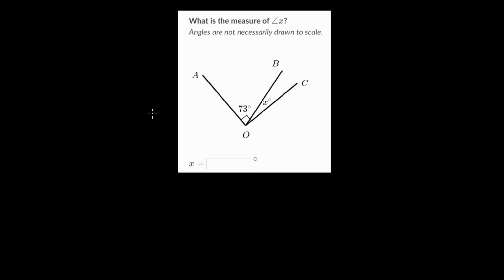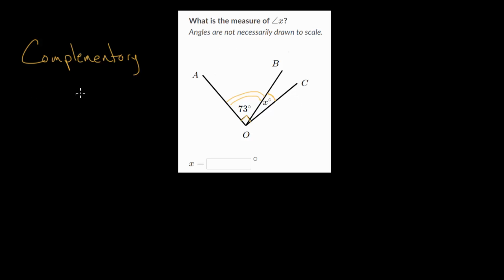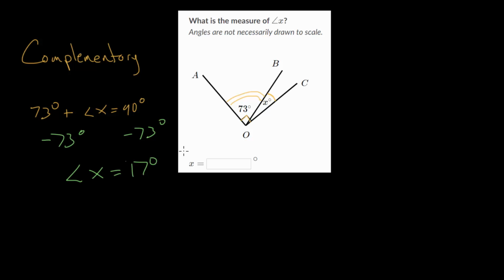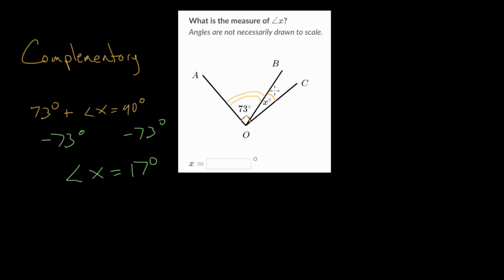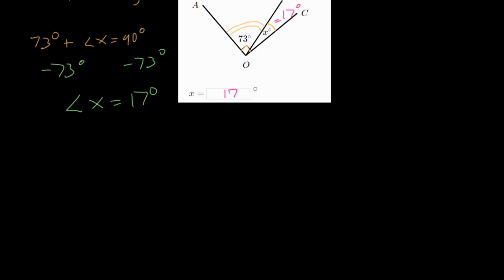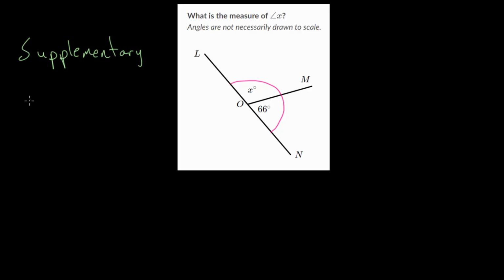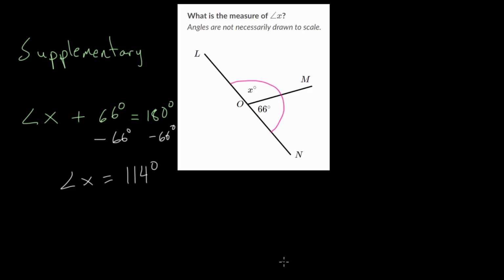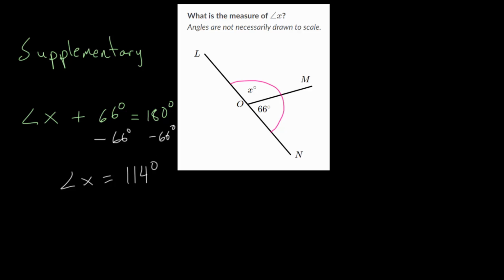Complementary and Supplementary Angles: Practice Finding a Missing Angle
This video continues with the discussion about supplementary, complementary, and vertical angles by looking at example problems where a missing angle needs to be found. The problems come from the Khan Academy exercise linked below.

Supplementary angles are pairs of angles that forma line or add up to 180 degrees. Complementary angles are pairs of angles that form a right angle or add up to 90 degrees. Vertical angles are formed from two intersecting lines. They are opposite from each other at the intersection of the lines and are equal to one another.

Khan Academy exercise to practice:
1. Complementary and Supplementary Angles (Visual)

EulersAcademy.org